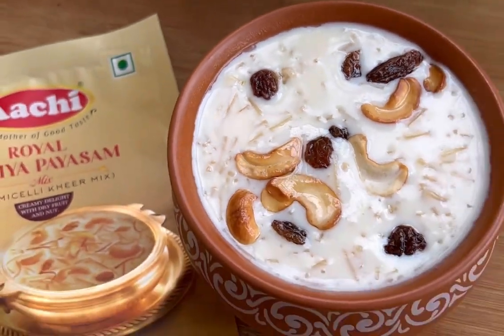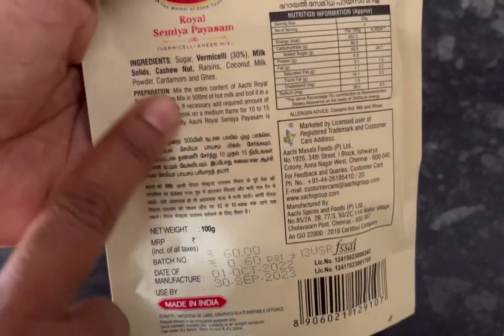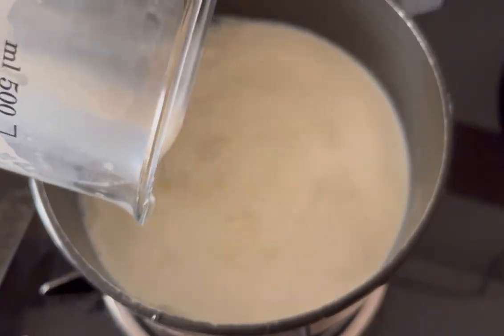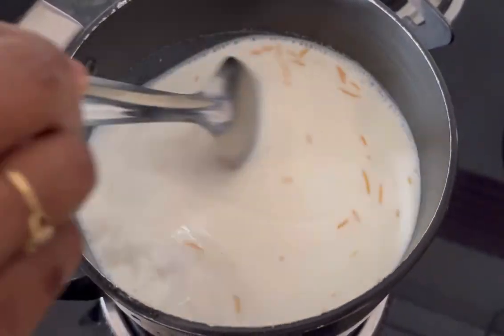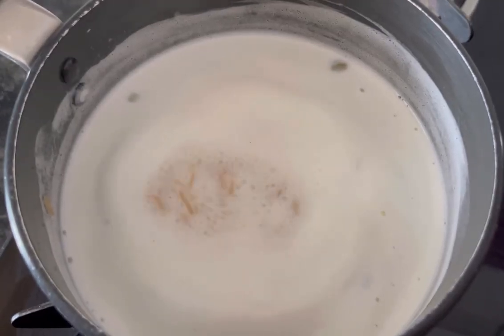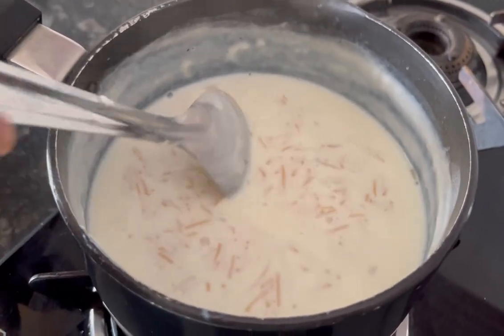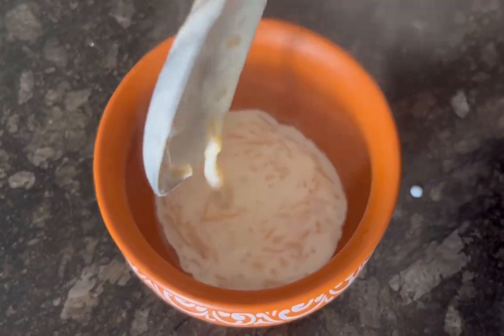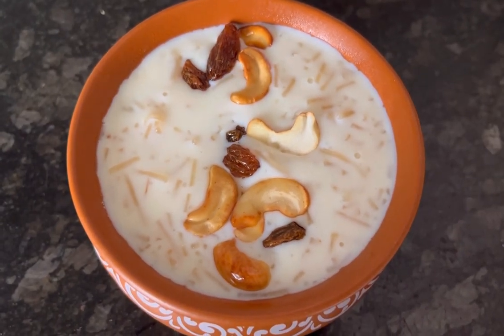Aachi Royal Semiya Payasam Mix | Aachi Royal Semiya Payasam Recipe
Today we are trying out this Royal semiya payasam by Aachi . It’s so easy to make & taste is outstanding. You can definitely try it out in festival season..

Ingredients
Aachi Royal semiya payasam mix 100 gm
Milk 500 ml
Cashew & raisins roasted in ghee optional